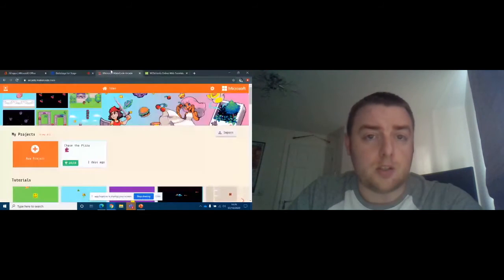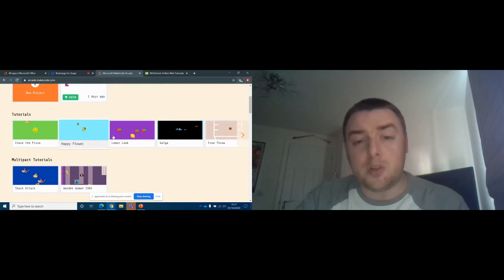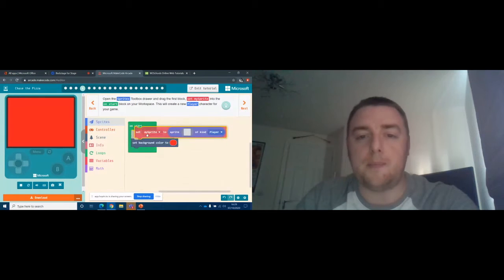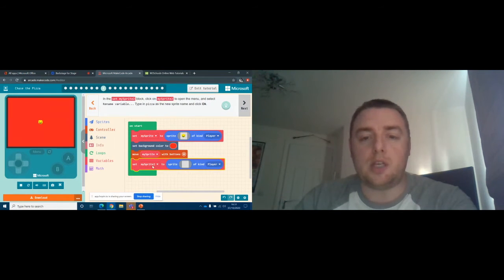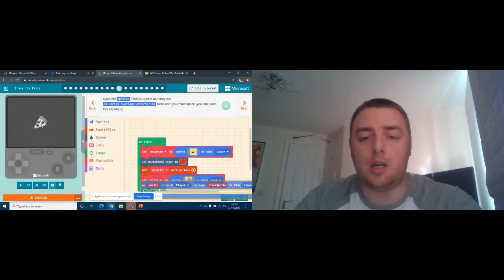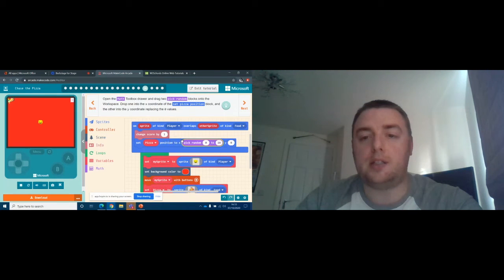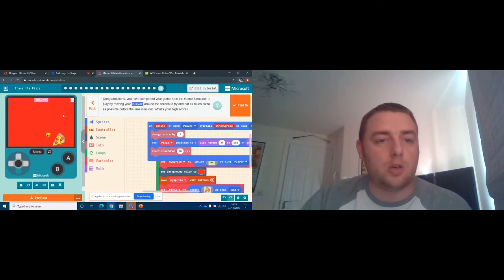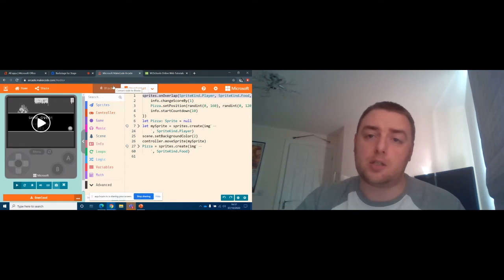Switch to Digital - UA92 Coding Challenge